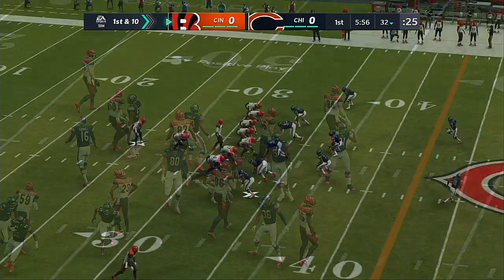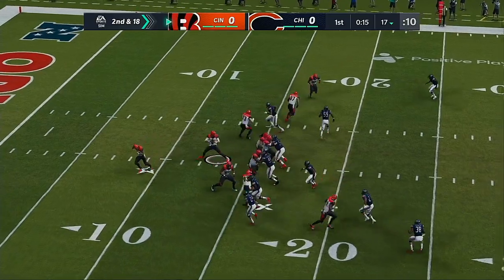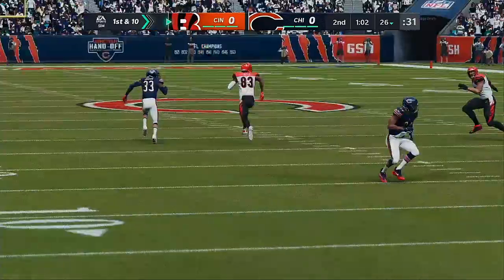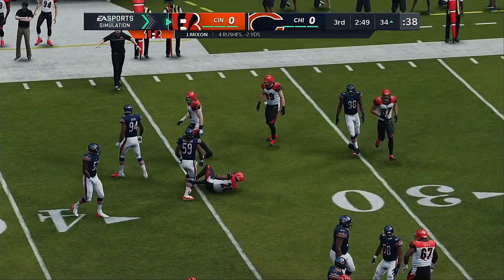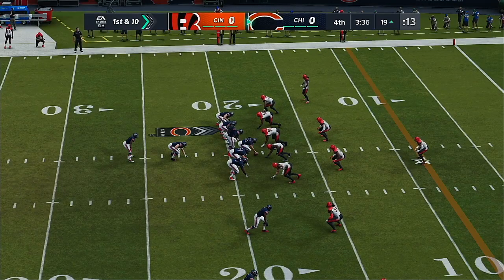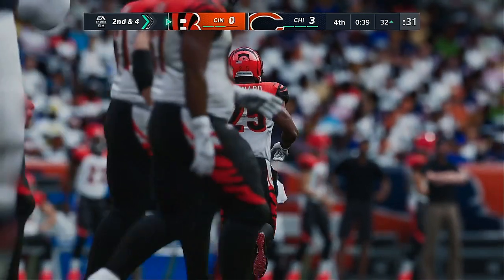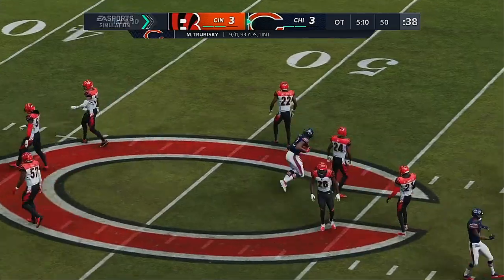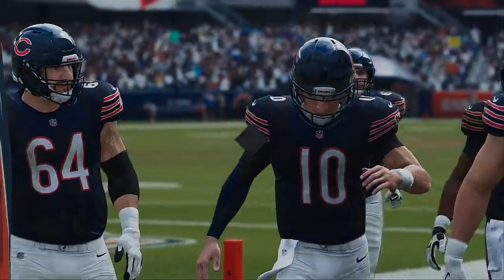NFL 2021 Season Week 2 Cincinnati Bengals @ Chicago Bears